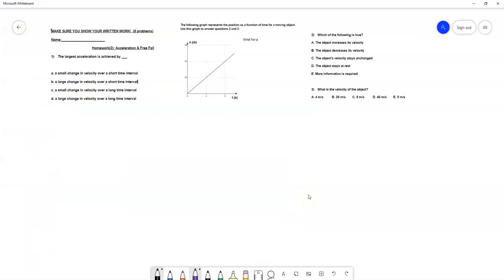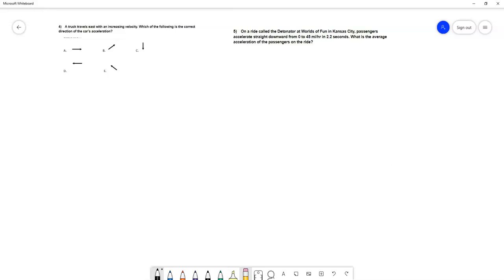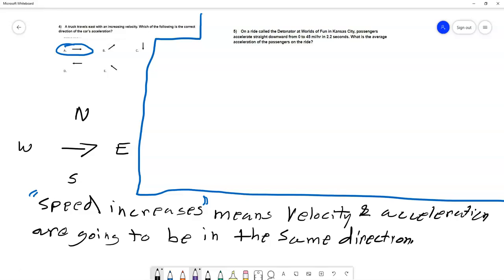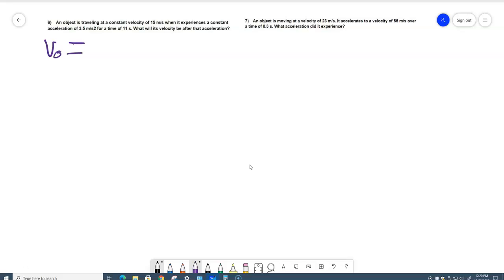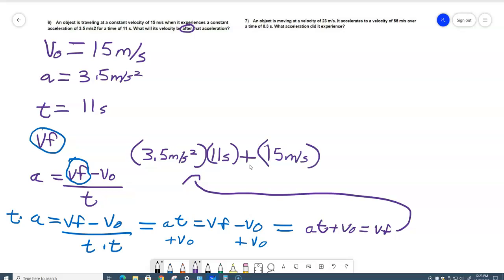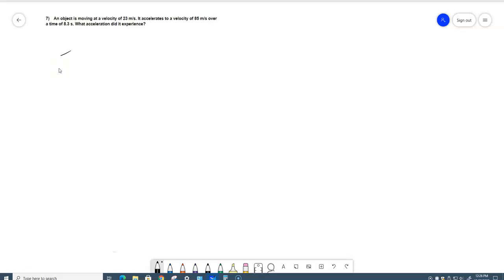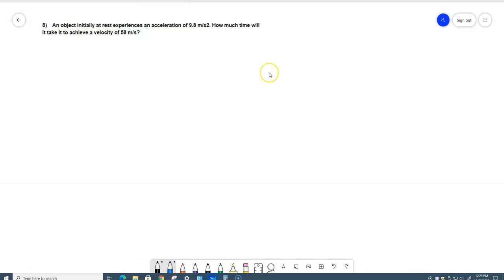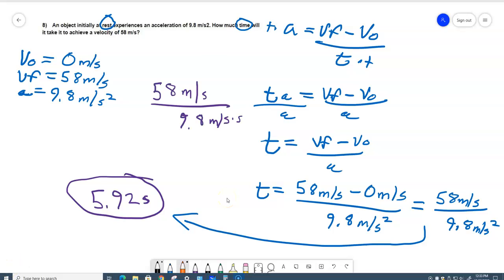HW 2 Acceleration Kinematics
This is the walkthrough of the HW 2 Kinematics-Acceleration problems